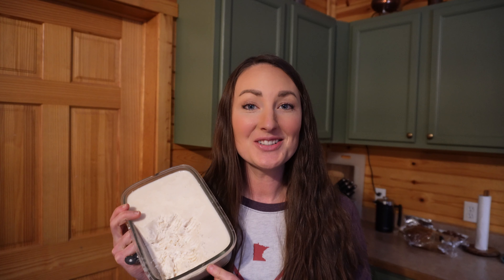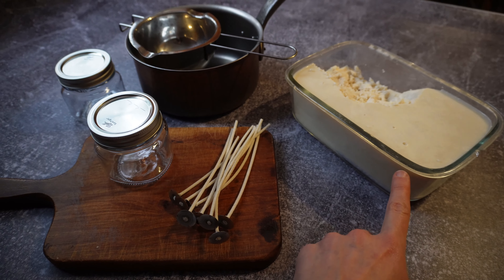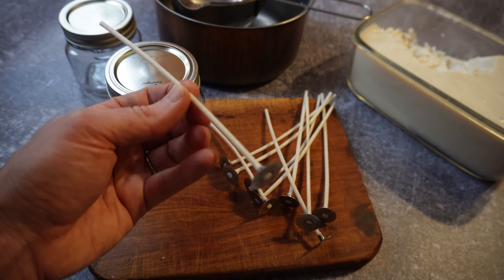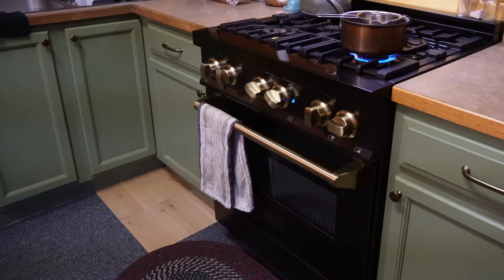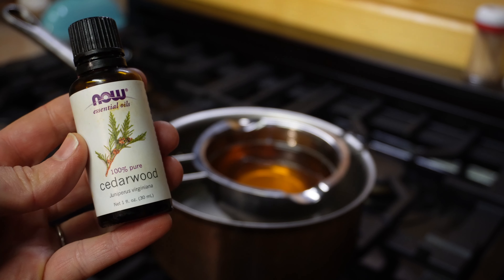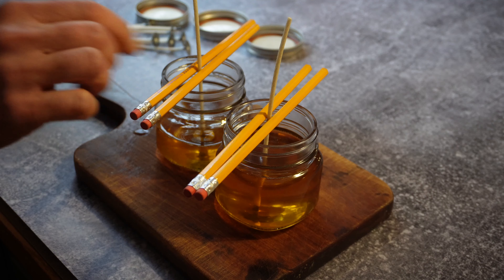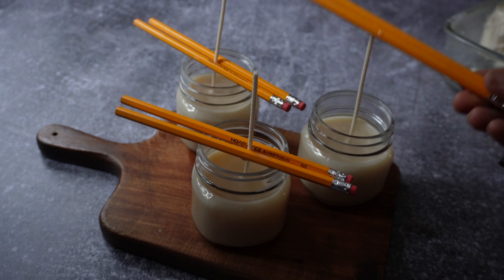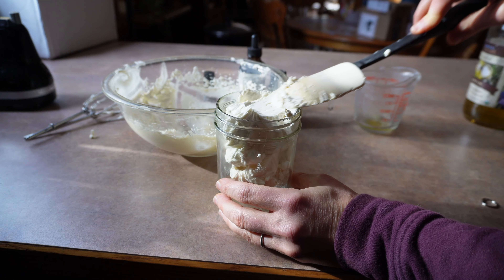DIY Tallow Candles | EASY | 2 Ingredients | Toxin-Free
Making tallow candles is seriously SO easy, and inexpensive, supports local farms, and provides a toxin-free alternative to modern candles. Both beef and venison tallow work great for making these candles! I love a true nose-to-tail strategy so that nothing goes to waste.

ITEMS IN THIS VIDEO:
-Double Boiler
-Cotton Wicks
-8oz Candle Jars
-Cedarwood Essential Oil

TIMESTAMPS
00:00 - Intro
0:15 - Why make tallow candles?
1:31 - Ingredients
3:34 - Melt the tallow
5:33 - Add essential oils
5:57 - Prepare the jars and wicks
6:30 - Pour in the tallow
8:06 - Cut the wicks
09:02 - Final thoughts